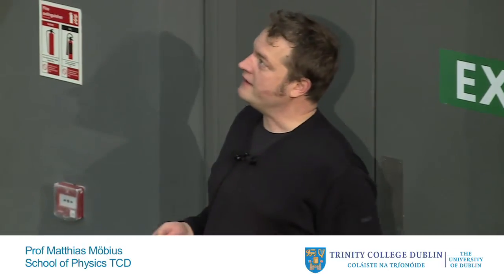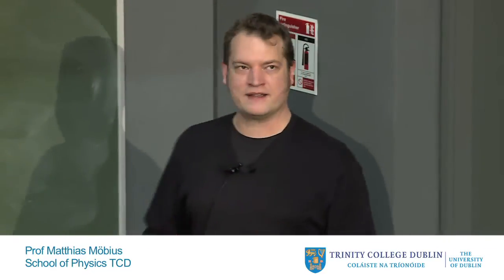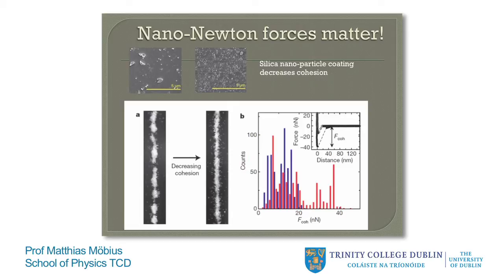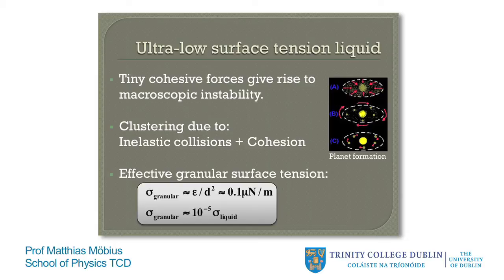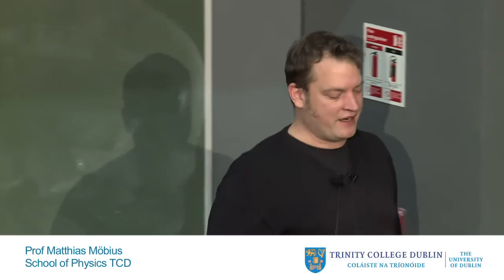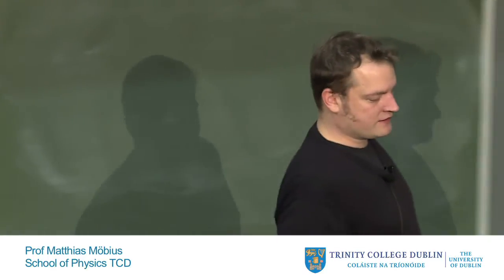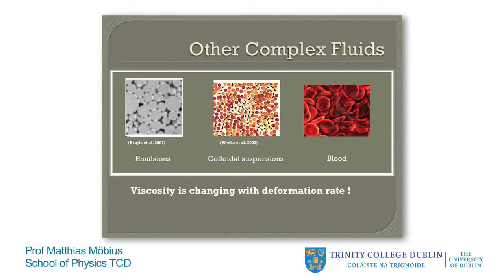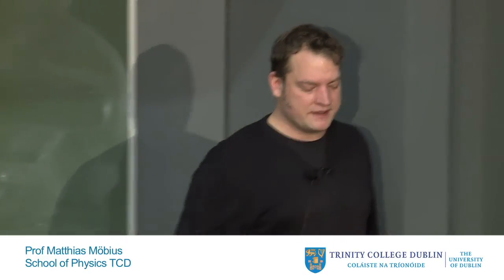Open Day 2015 - Science: "Grains on the Move (Physics)" Prof Matthias Möbius